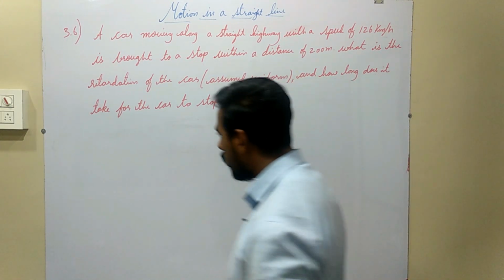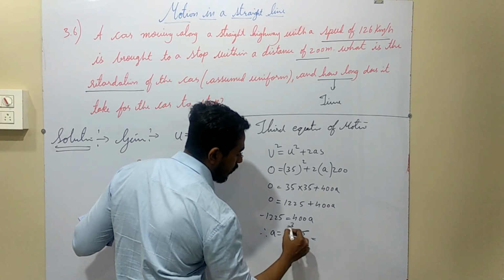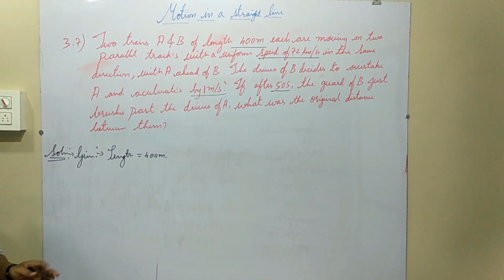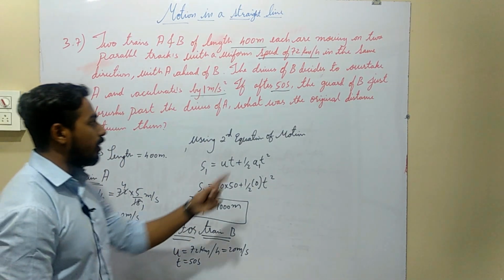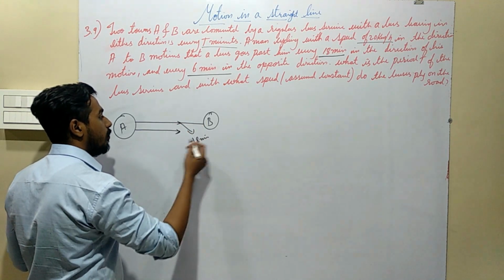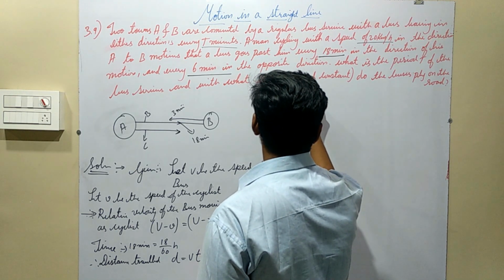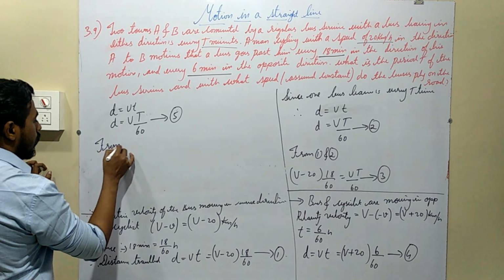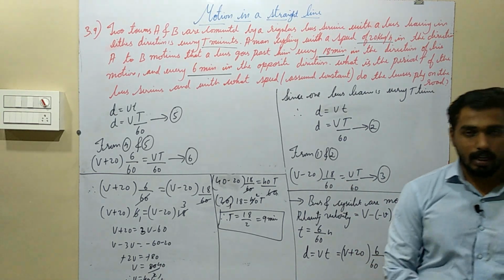Motion In a Staright Line physics chapter 3 Class 11 NCERT Exercise solutions part 2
Motion In a Staright Line physics chapter 3 Class 11 NCERT Exercise solutions part 1